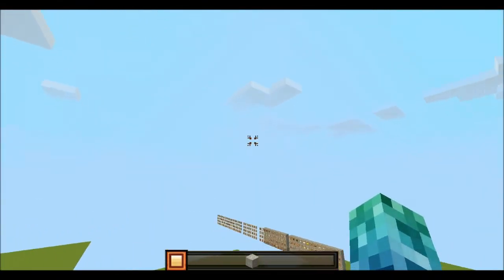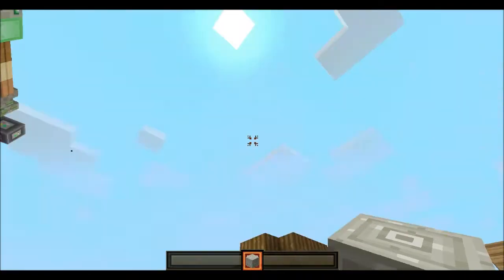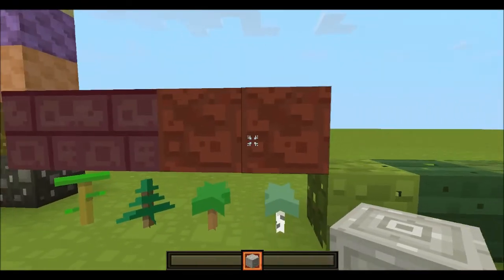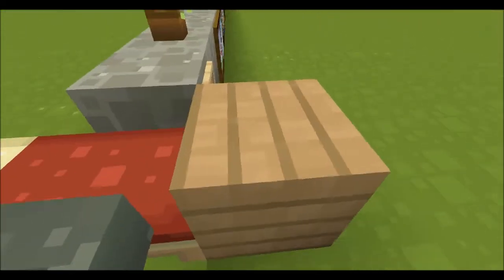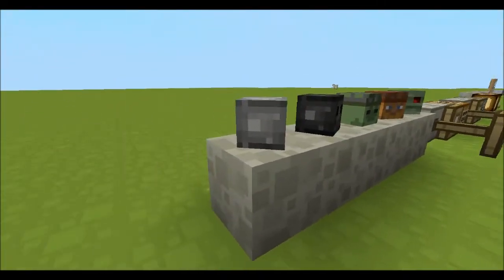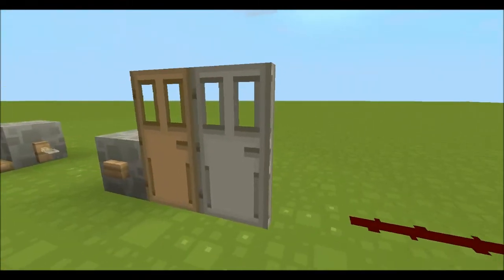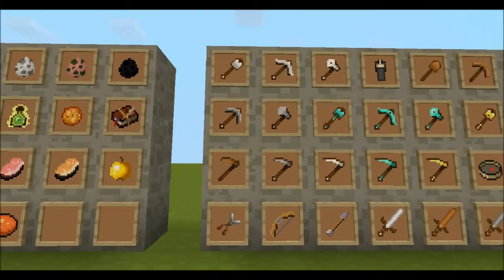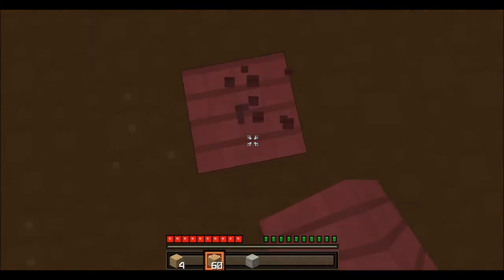Minecraft Smothic texturepack + download testing area